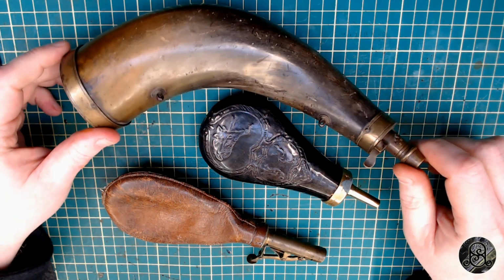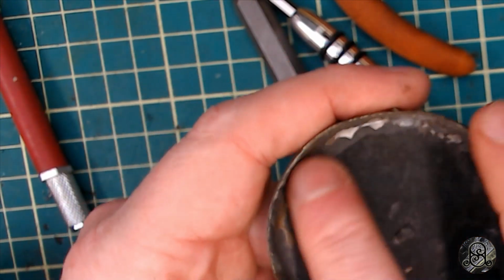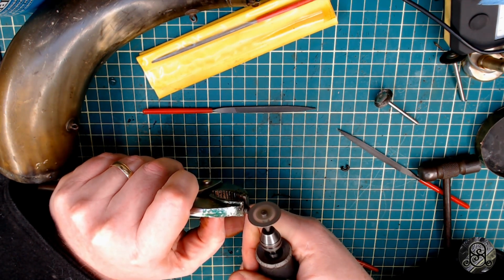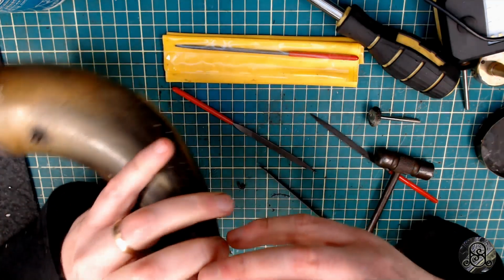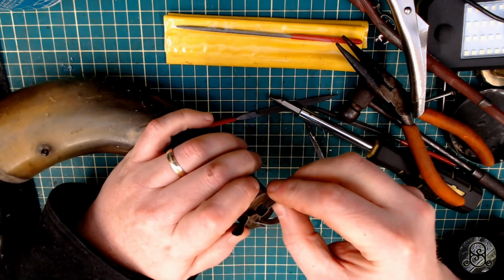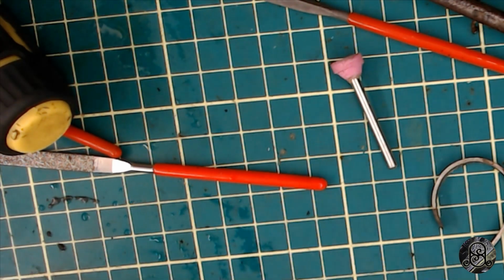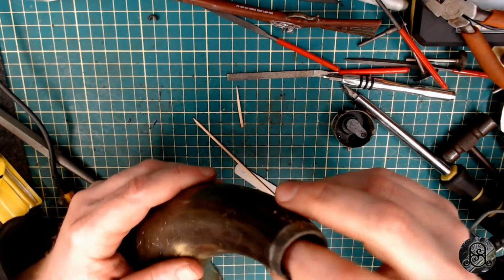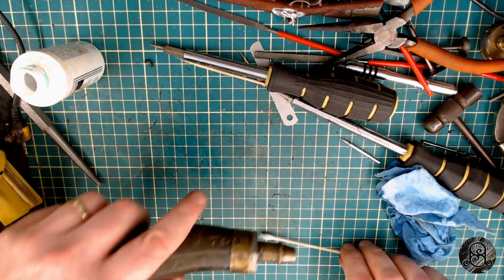RESTORING A EARLY 1800'S POWDER HORN. ANTIQUE STORE FIND!